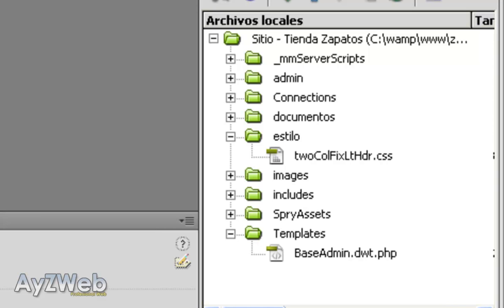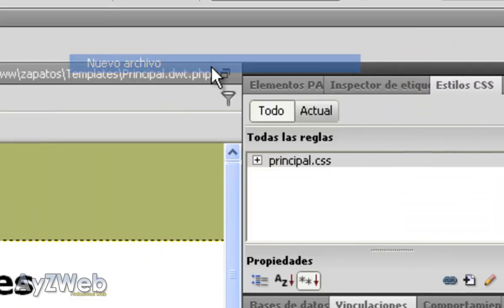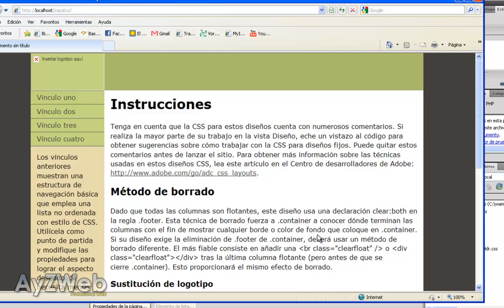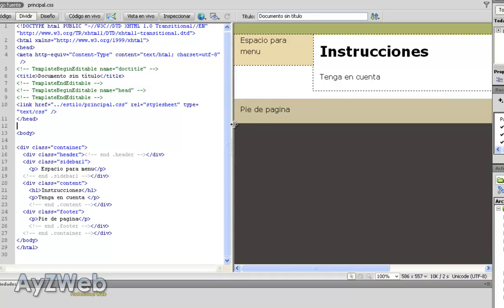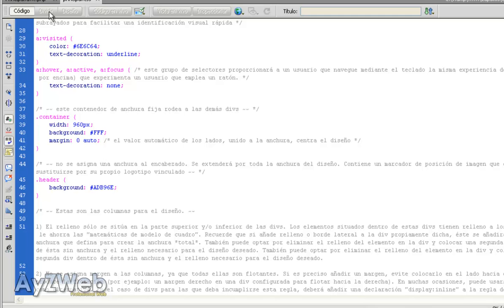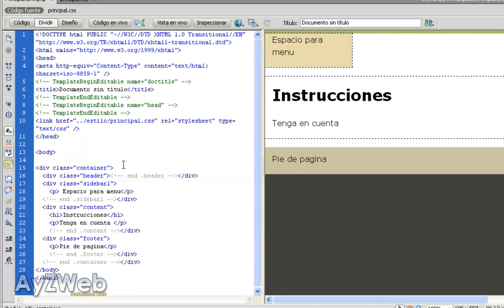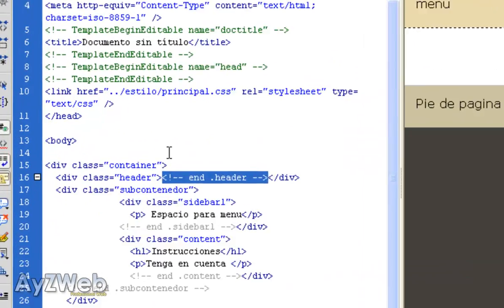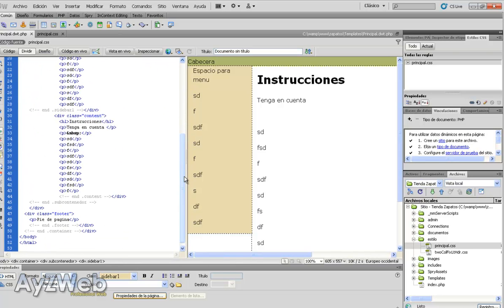How to make an online shop with Dreamweaver and PHP. Chapter 12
Chapter 12:
Let's start with the area of the site that our customers will see, we'll create a new template and a CSS to edit layers and DIV's.

The idea is going step by step, designing the database, creating the web from nothing, connections to the DB, the backend that will allow us to manage products, etc...